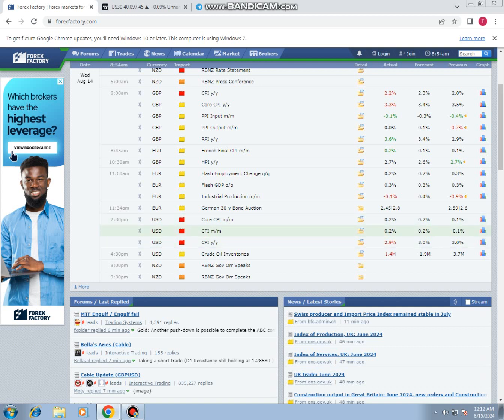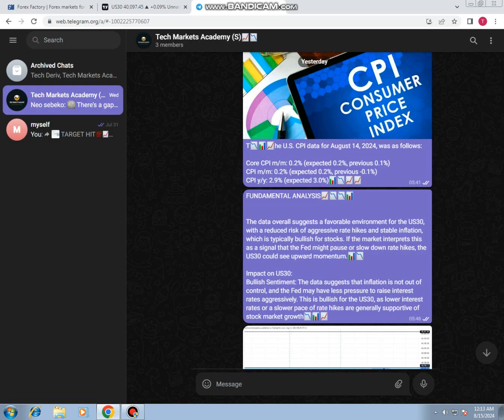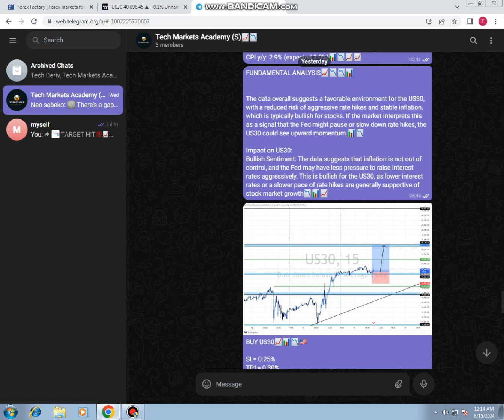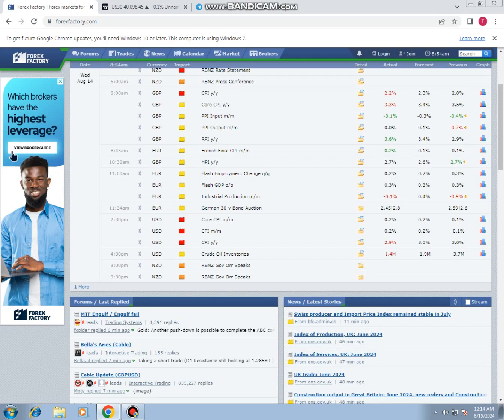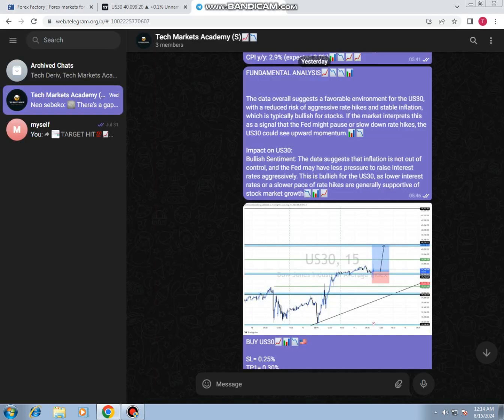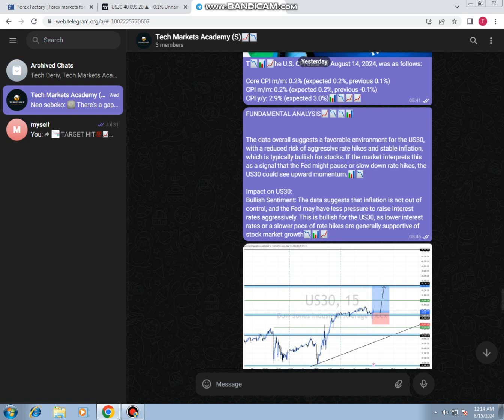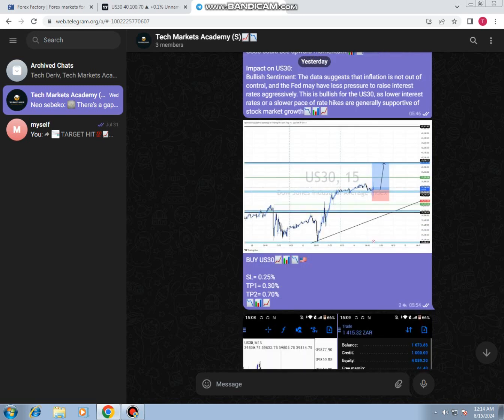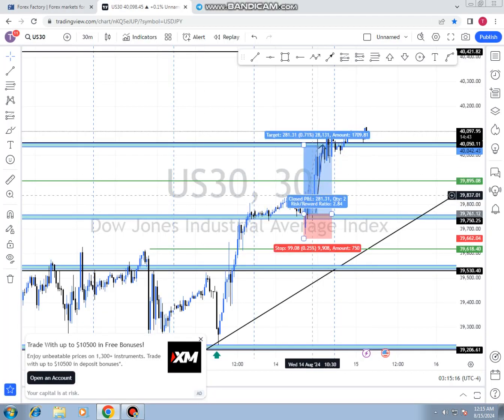CPI trading method